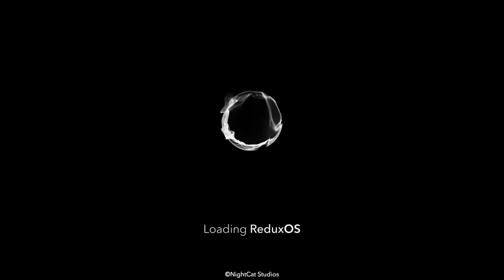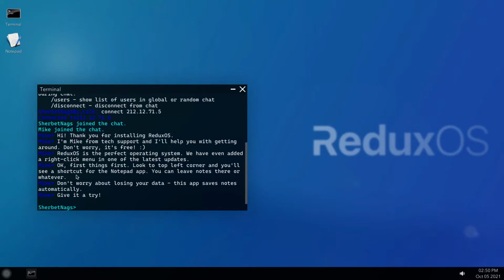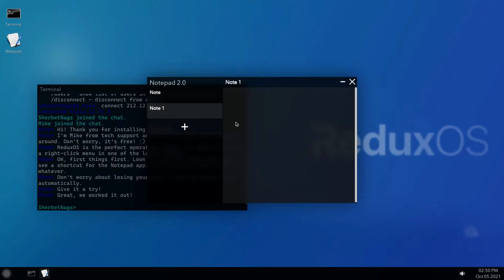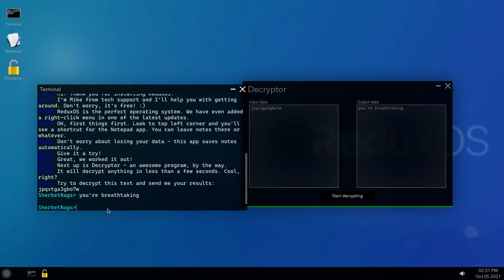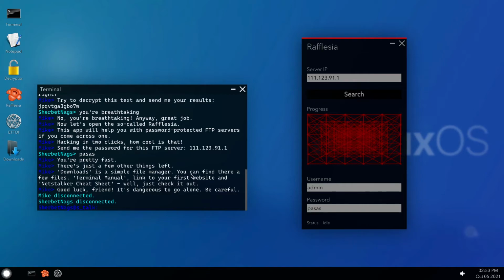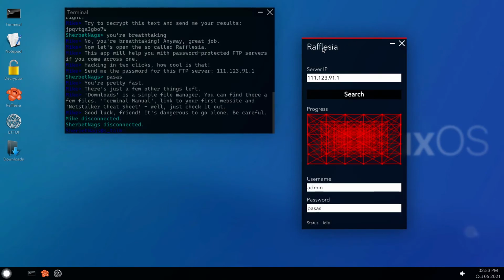5 Minute Impressions: Project DeepWeb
Thank you for checking out this new video! Today we're spending 5 minutes with Project DeepWeb by NightCat Studios.